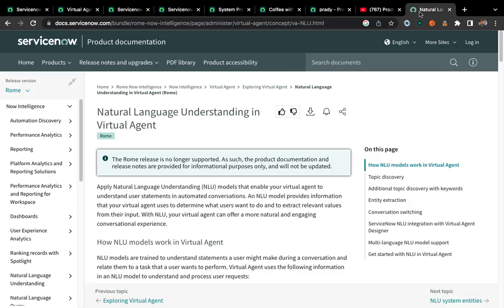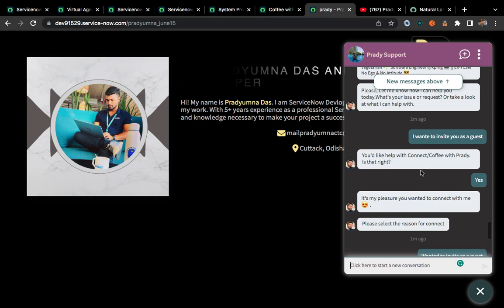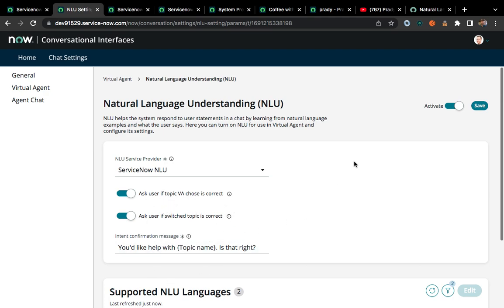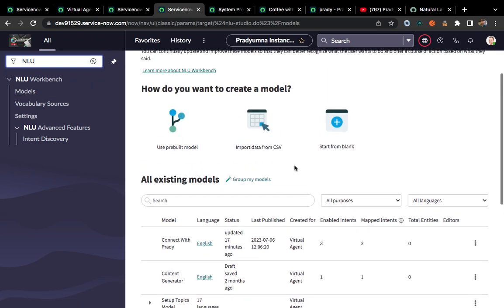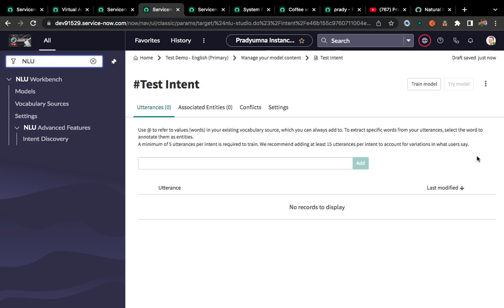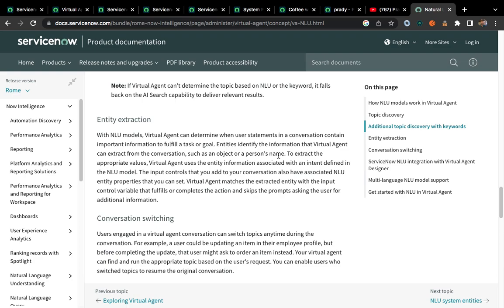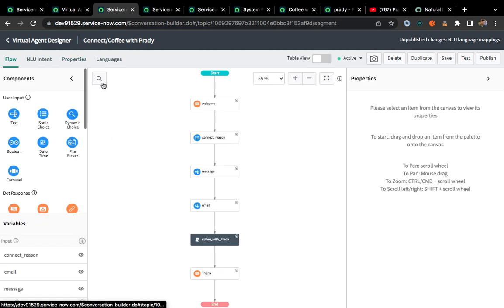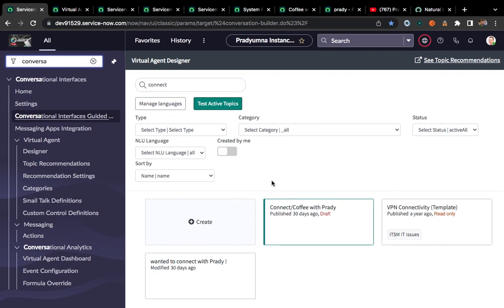Virtual Agent Implementation Part 4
In this video, we're going to teach you how to use Natural Language Understanding (NLU), Intent, Entity, and Utterances in Virtual Agent (VA) in ServiceNow.